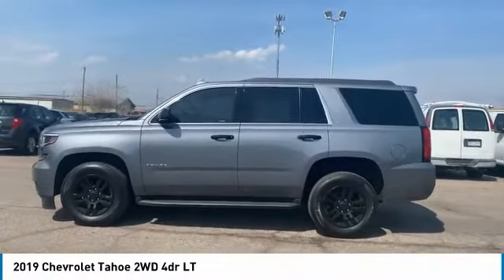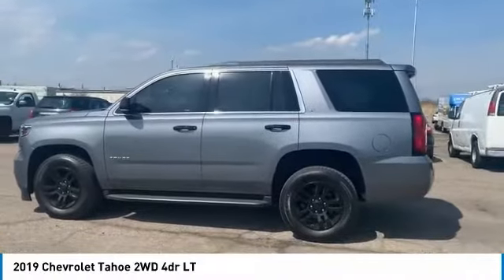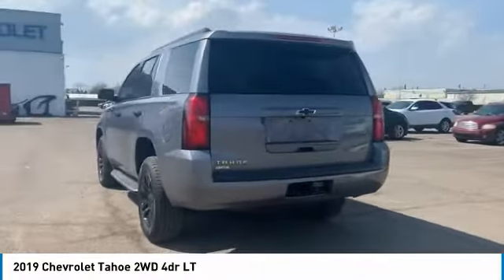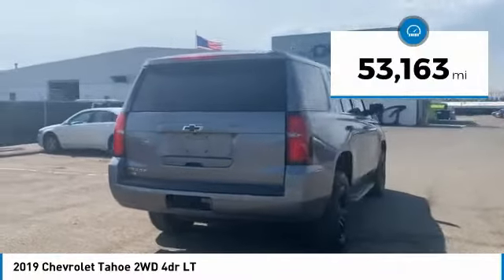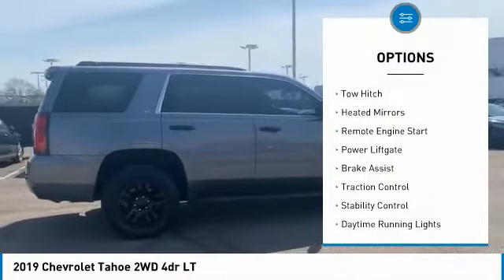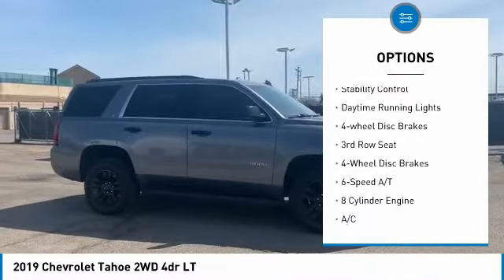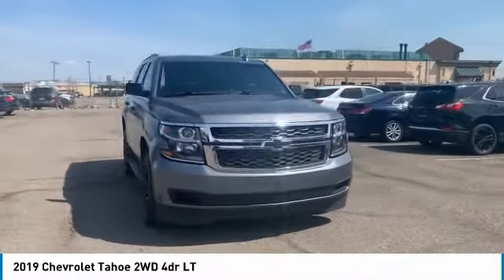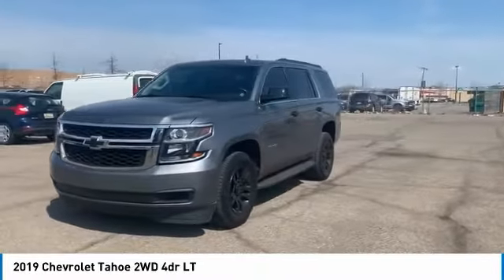2019 Chevrolet Tahoe 24148P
2019 Chevrolet Tahoe 2WD 4dr LT